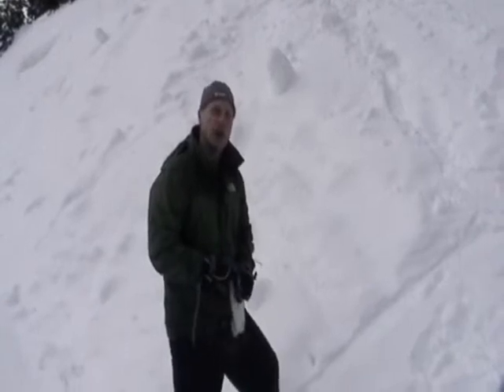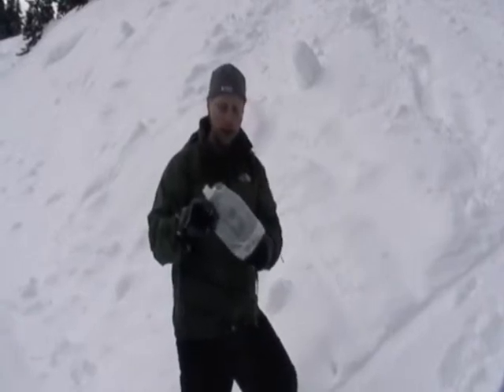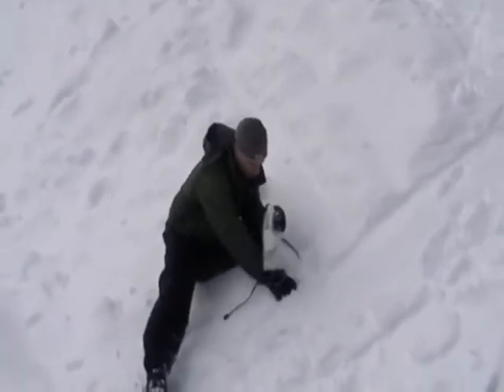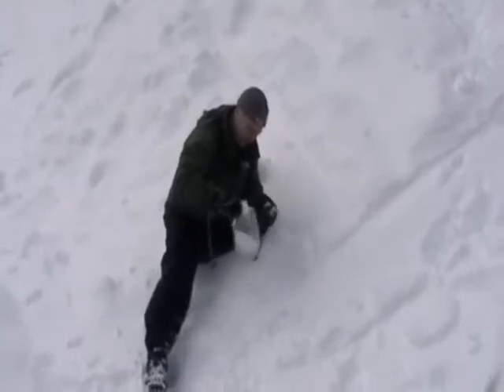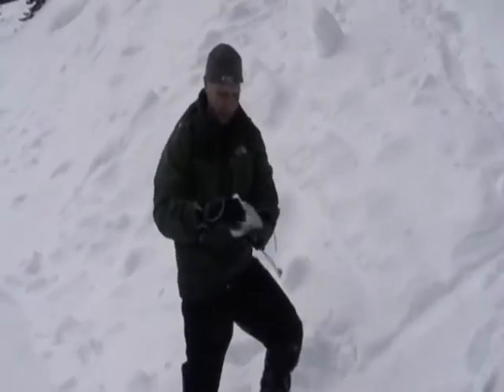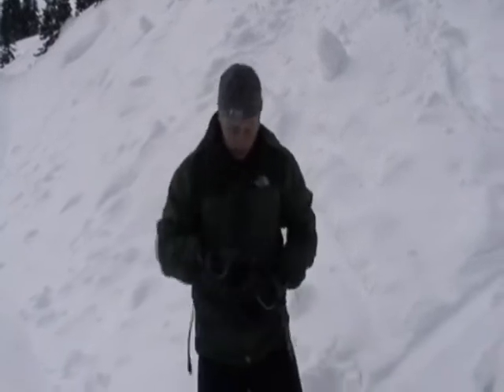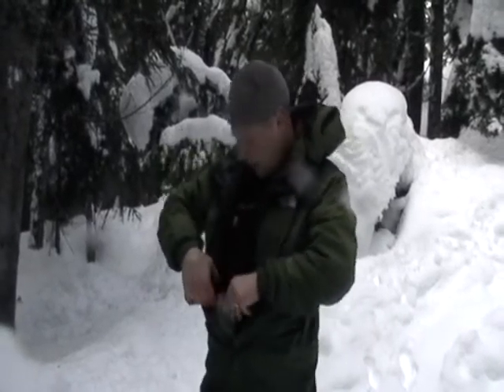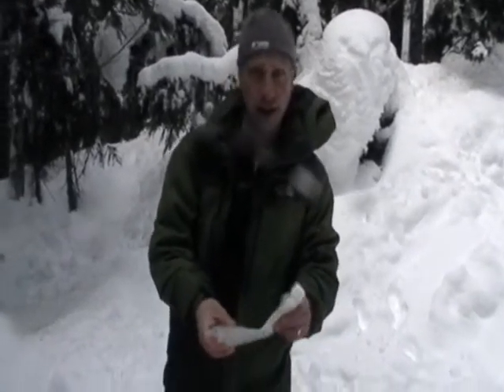How to melt snow through body heat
Ali Alami from Fitclimb demonstrates how to melt snow using body heat.  This is a simple easy way to stay hydrated in winter survival situations.